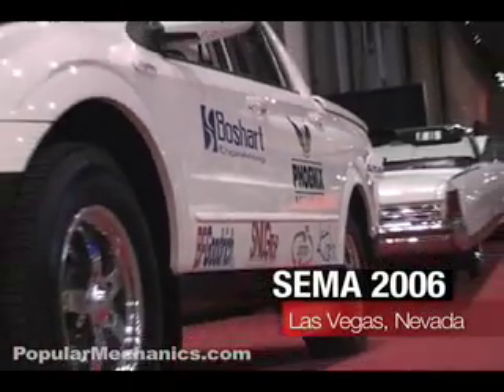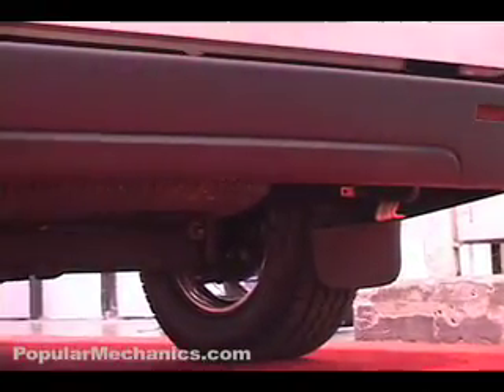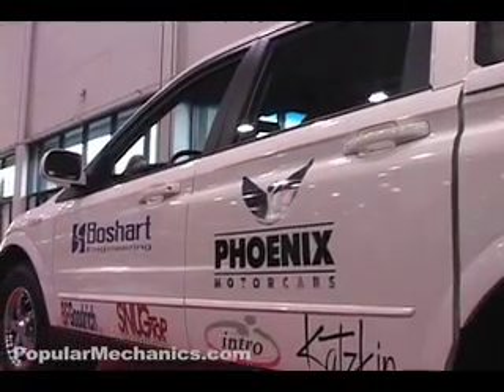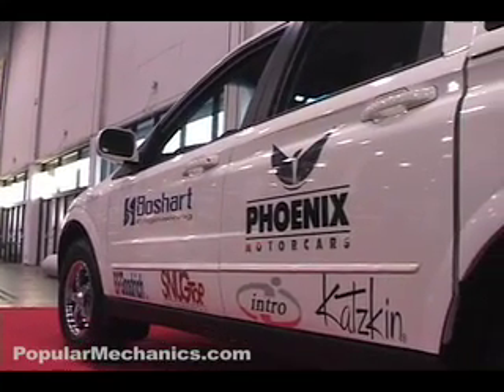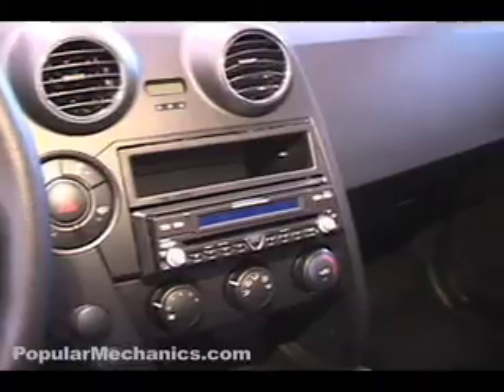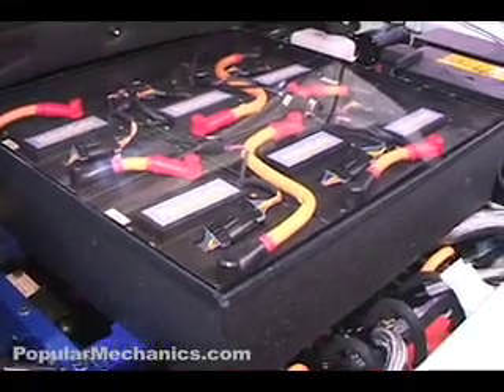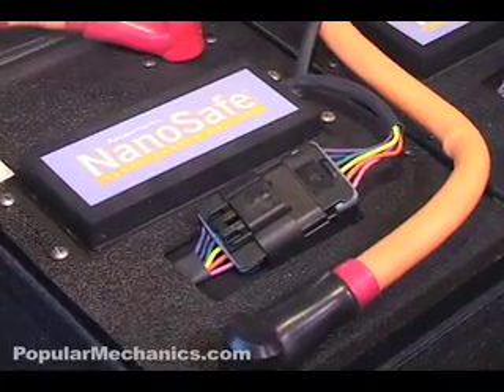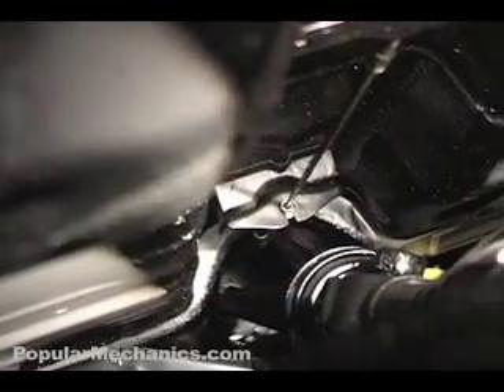Battery Powered SUV Recharges in Ten Minutes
Ultimate fuel economy: An all-electric SUV from Phoenix Motorcars has a 138 mile range, a top speed of 95 mph and it recharges in as little as ten minutes. The secret: Nano-materials that keep next-gen lithium-ion batteries from overheating -- and give them a long life.